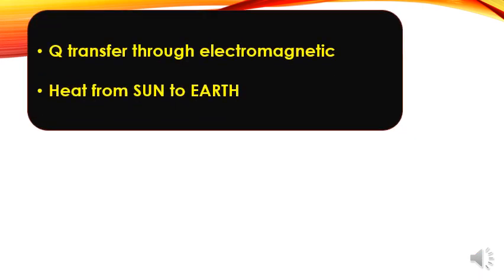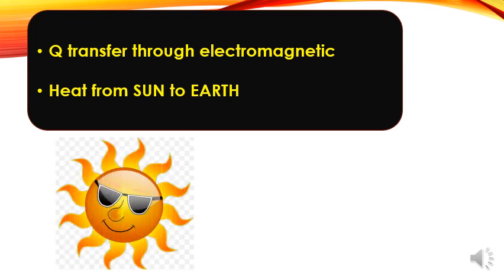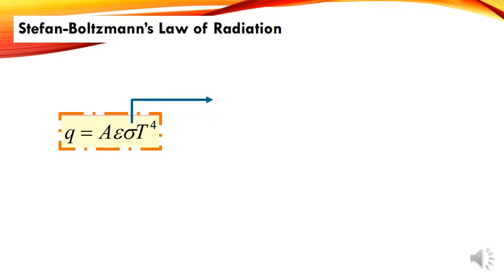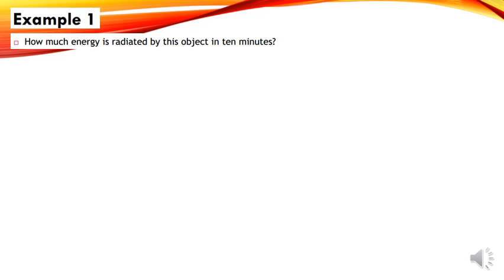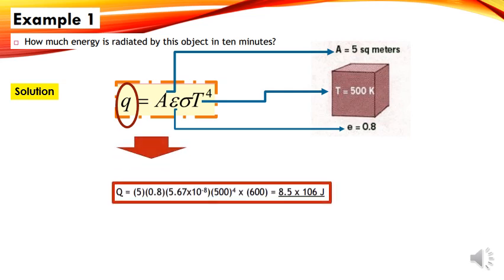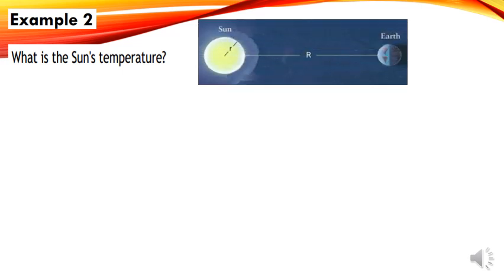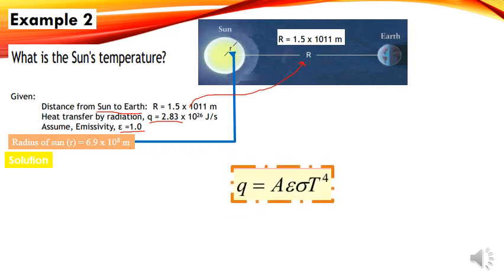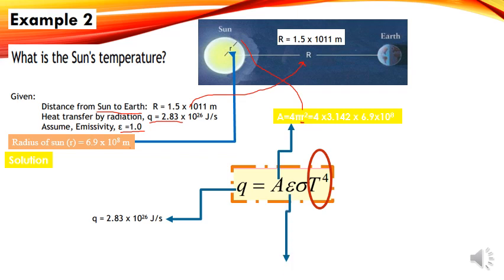CHAPTER 4 RADIATION PART 1